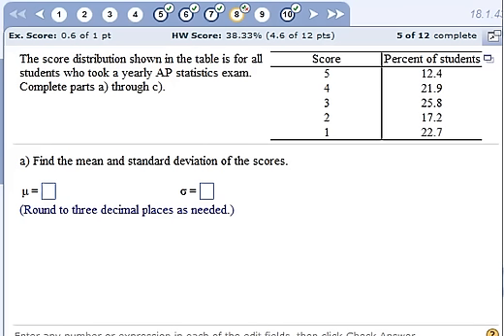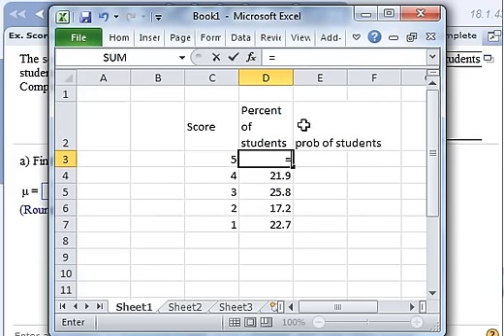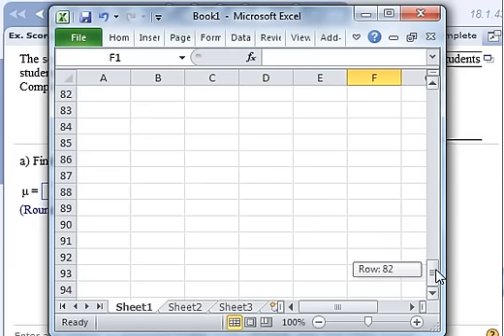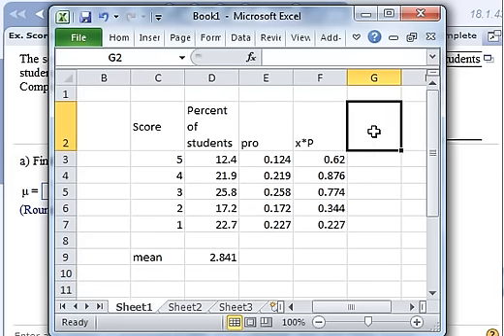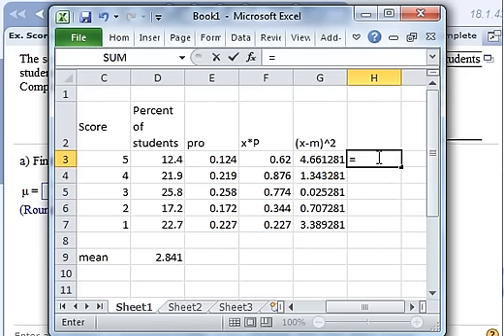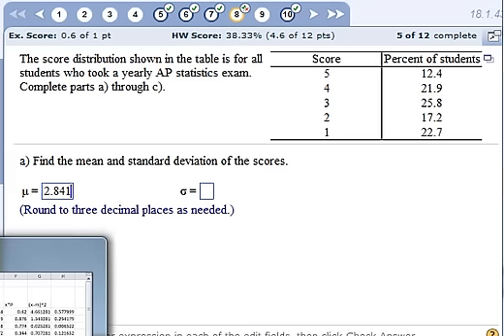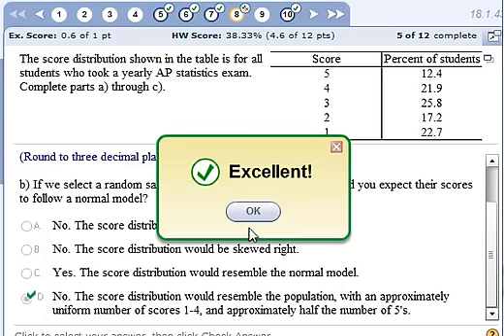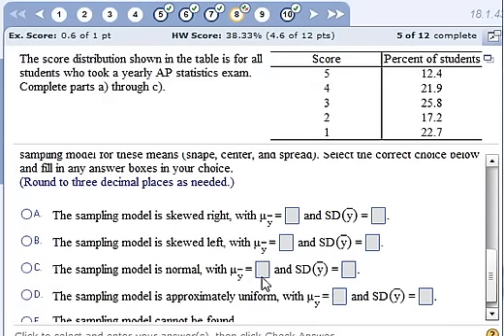1342_unit_3_1_problem_8